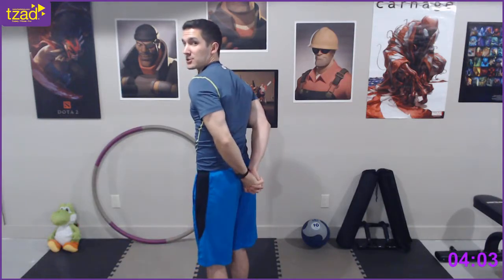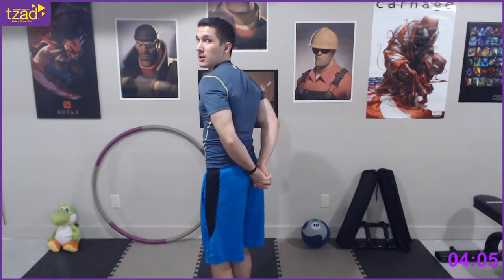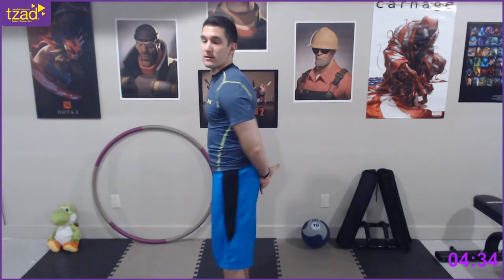Tzads Timely Fitness: Upper Body Warm Up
Tzad demonstrates how to warm up your upper body for a workout! Remember to always warm up before any kind of exercise!